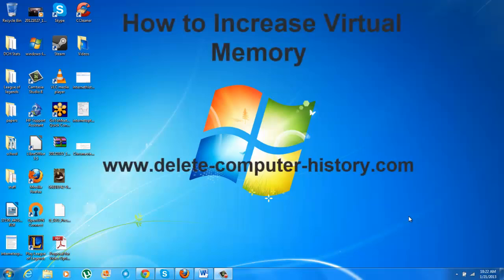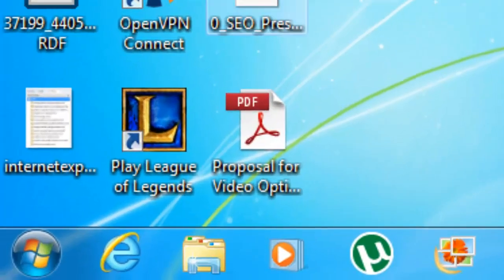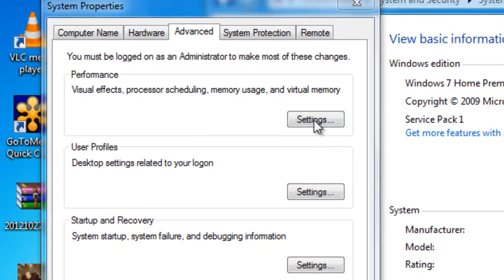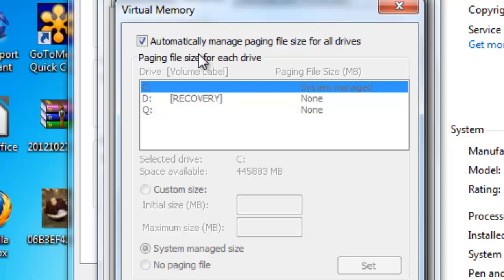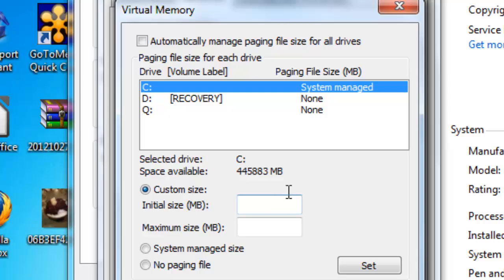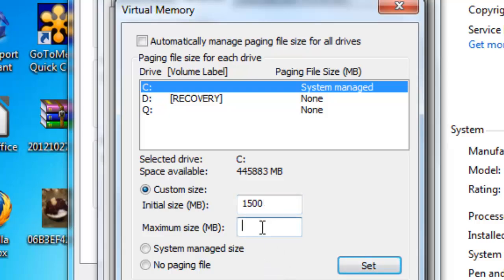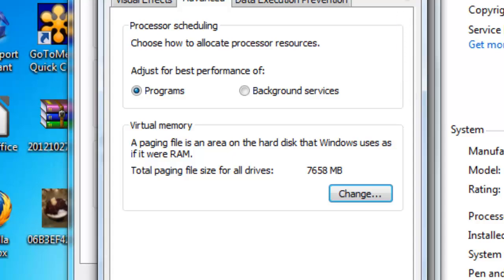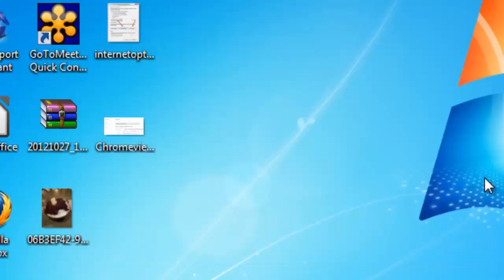Stop Low Virtual Memory Problems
You can increase your system performance by increasing your virtual memory settings. Altering this setting will allow you to have a reserve of RAM when your system is running short.

Keep your minimum and maximum values the same to stop the fluctuations in the paging file. Increasing your virtual memory will help the most for low memory computers.